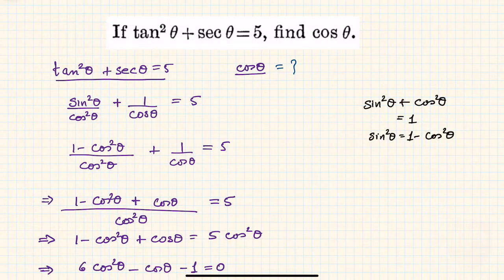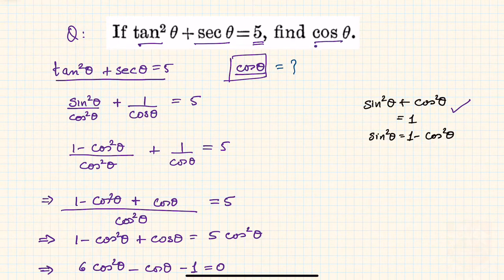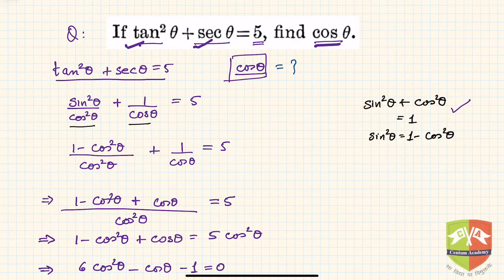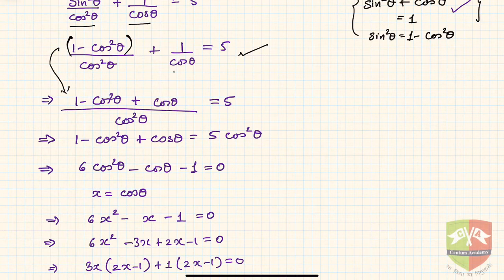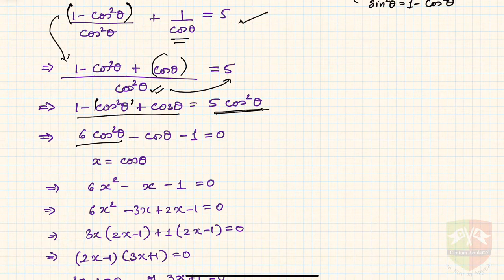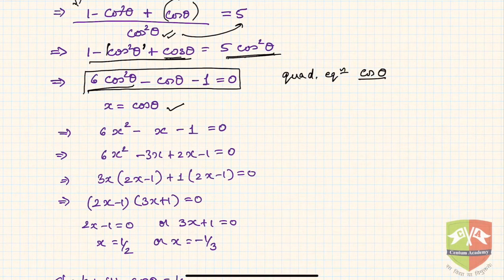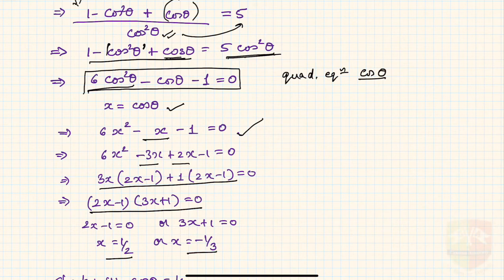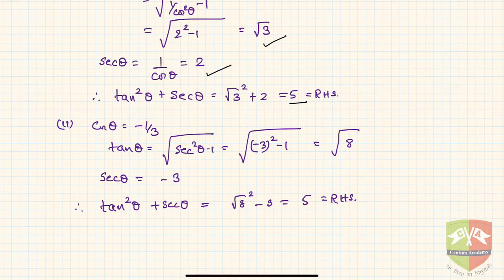TRIGONOMETRY: Problem Solving Session on Trigonometric Identities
Chapter Name: Trigonometric Identities
Grade: X
Author: Tushar Sinha
Topic: Problem based on Trigonometric Identities.